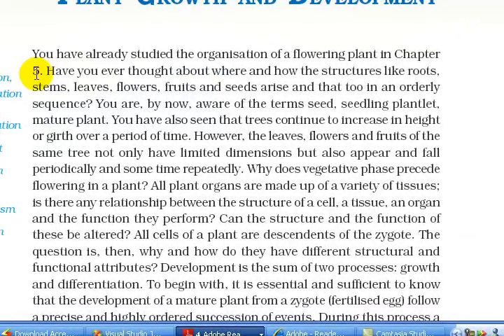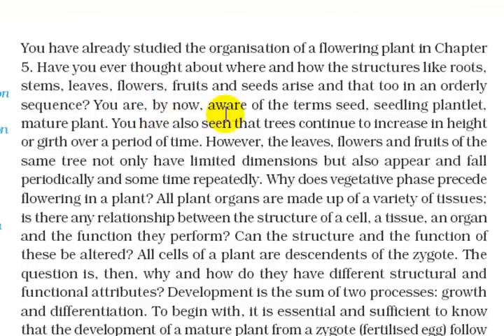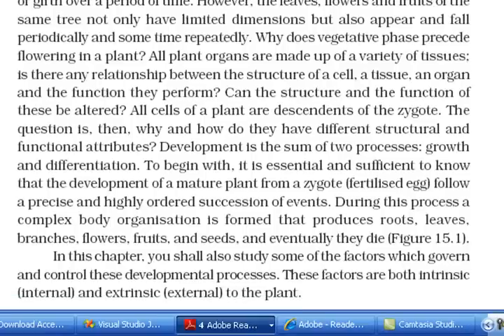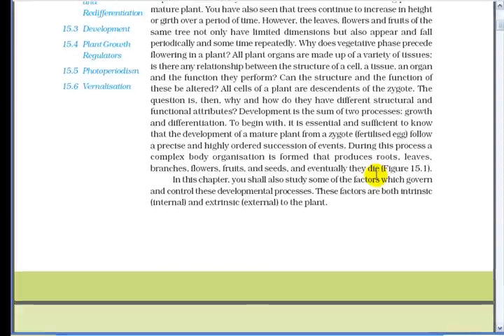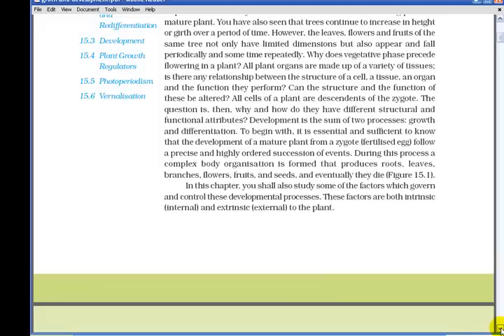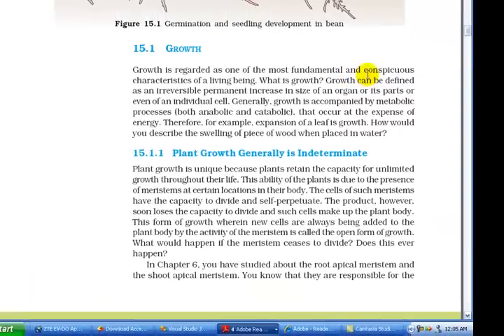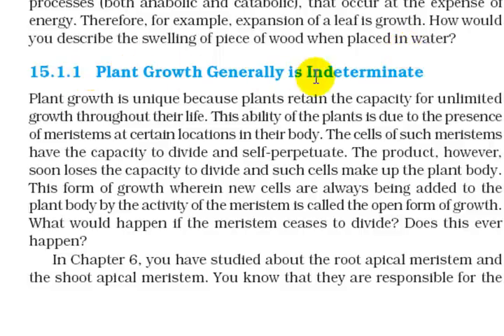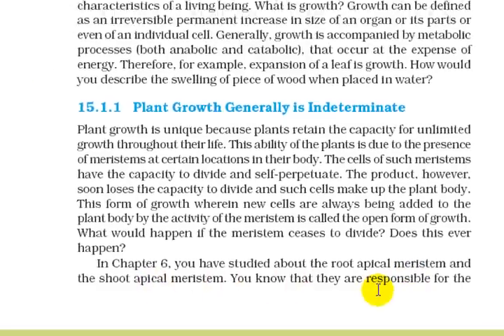mineral nutrition biology